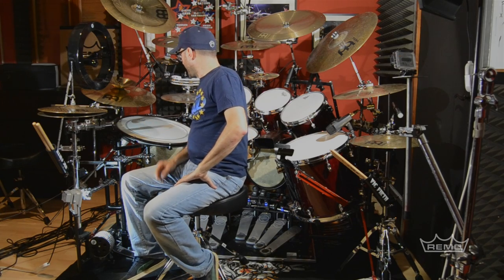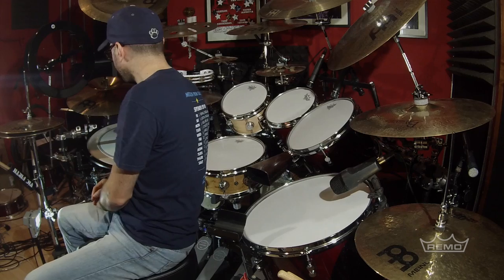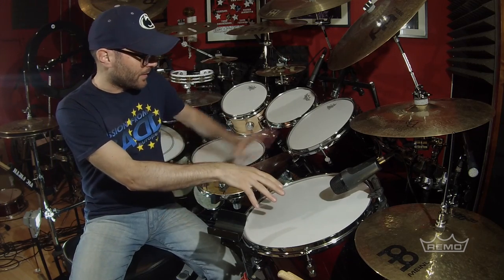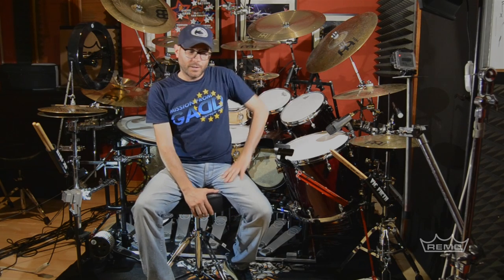Marco Iannetta: Interview & Performance | Remo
Marco Iannetta tells us why he plays Remo with drumhead selection and peformance.